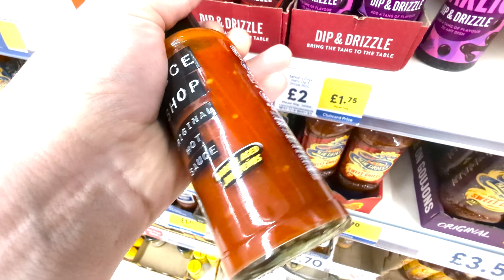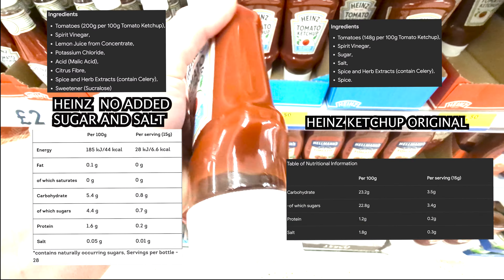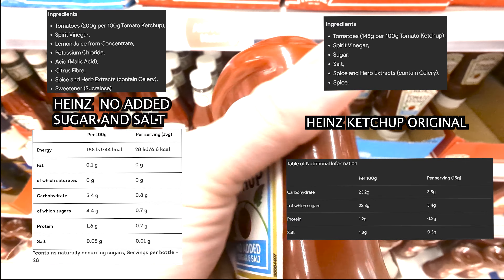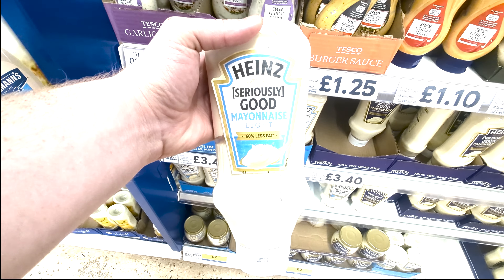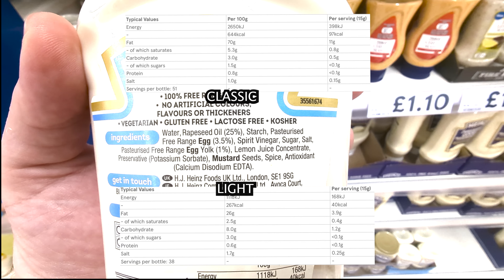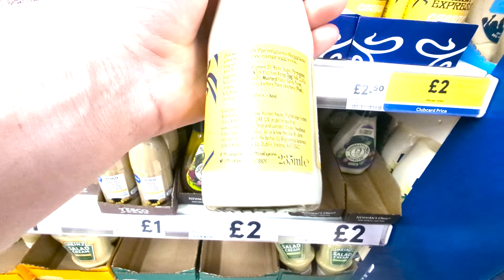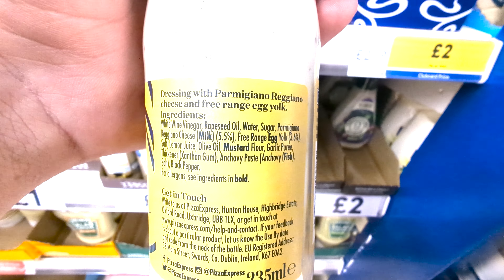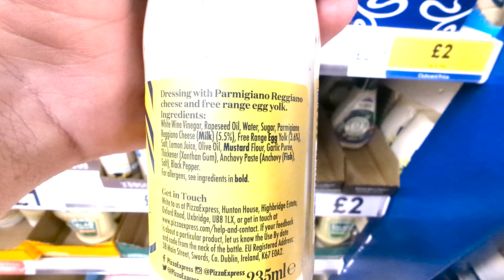TESCO Sauce Buying Guide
A short guide to buying everyday condiments.